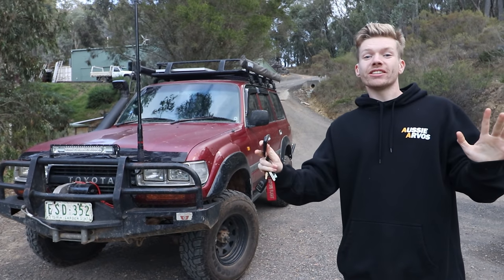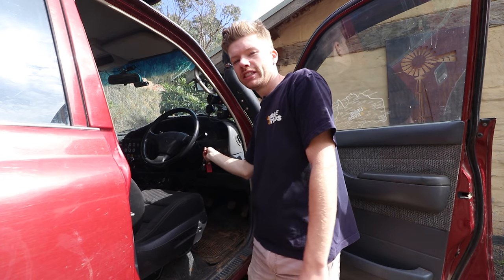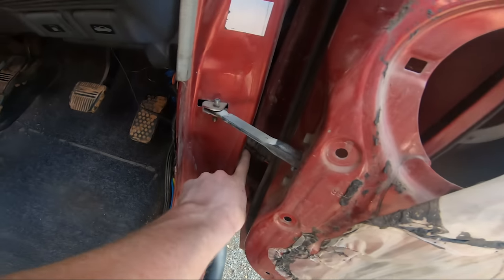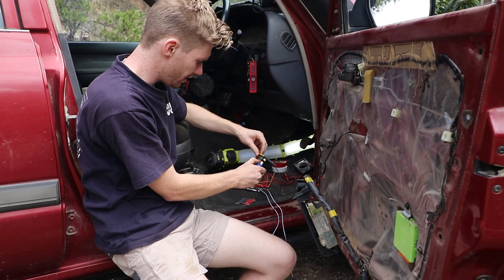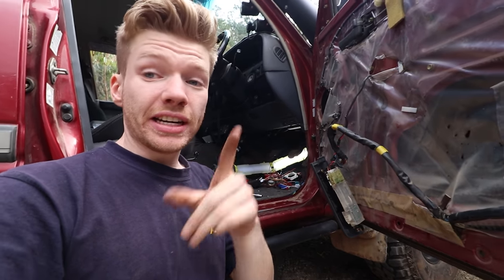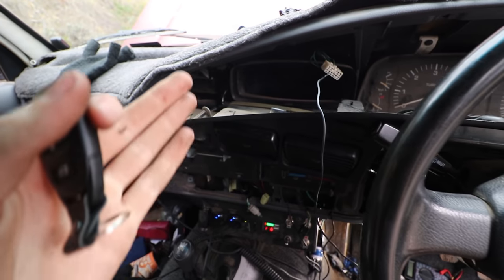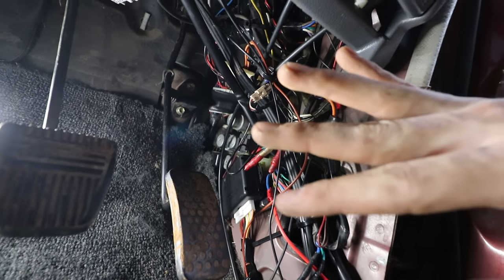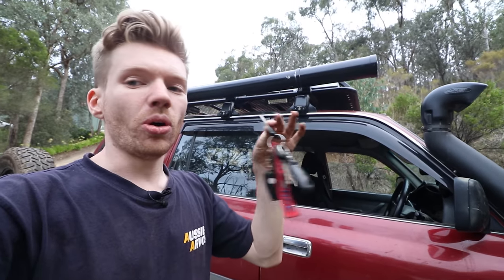The Best $20 You'll EVER spend on your 4WD! DIY Keyless remote LOCKING!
For $20 this how how to install keyless entry / remote locking on your 4wd or Car!

There are a heap of different kits on eBay at all different prices but this was the one I bought, but along as the kit is 410/T102 they should all wire up the same as shown in the video, but refer to your instructions just in case!

Track Name.